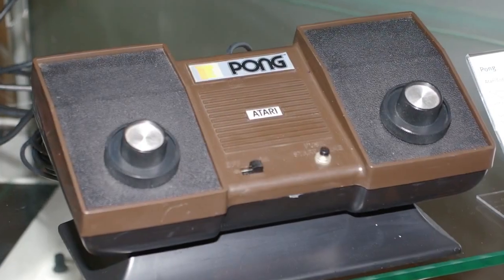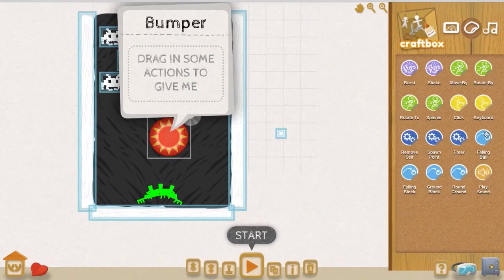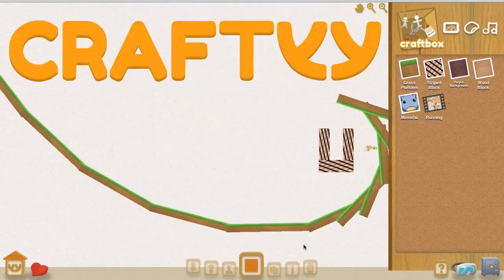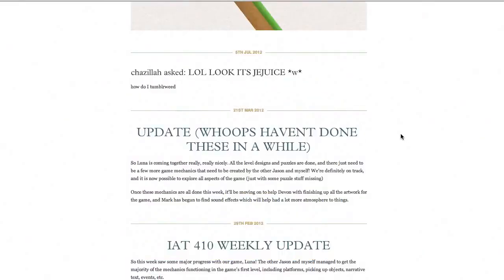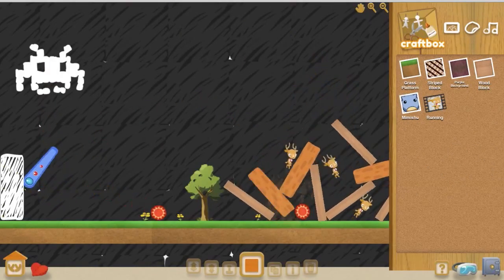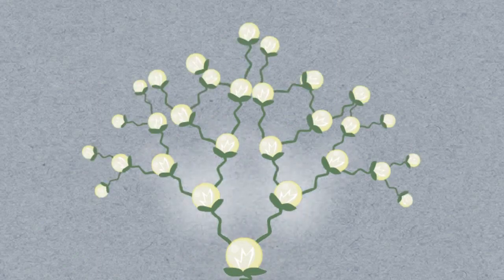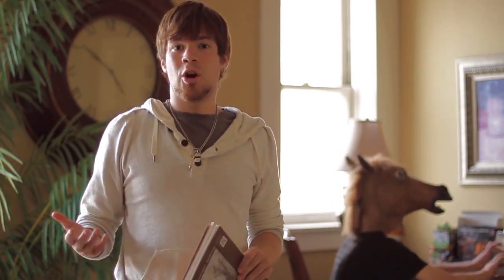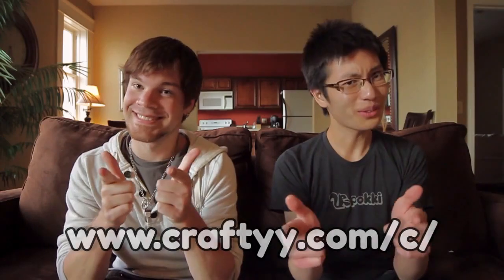The CRAFTYY KICKSTARTER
Thanks to all your support so far, we can now ask for more support!

Craftyy is an online HTML5 game creator. That means no need to download a program, no need to know how to program. You can even remix other peoples' games, adding onto them and giving them your own twist.

Happy Crafting!